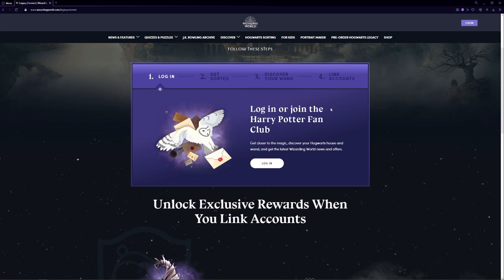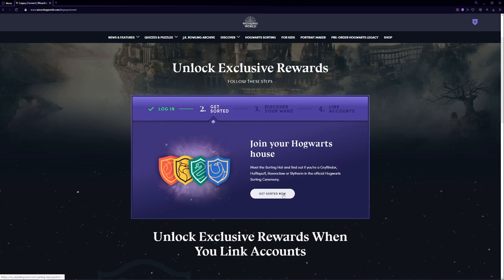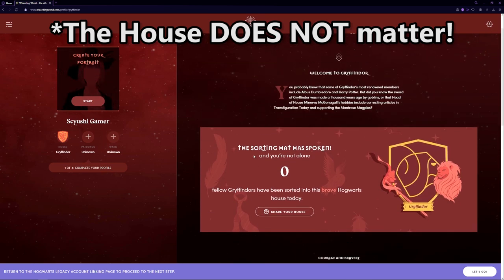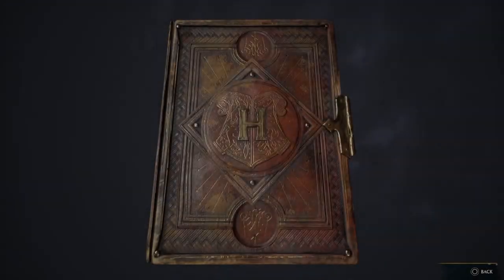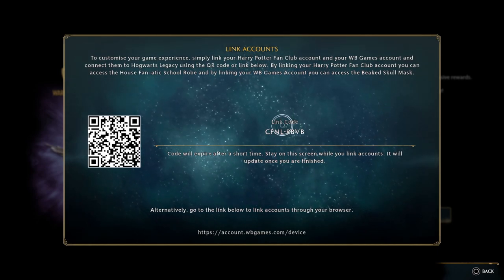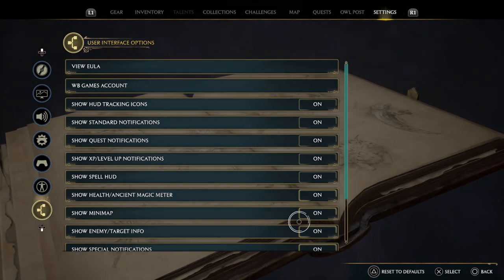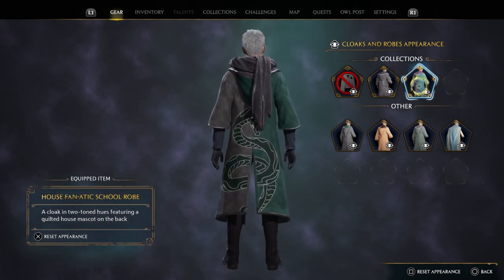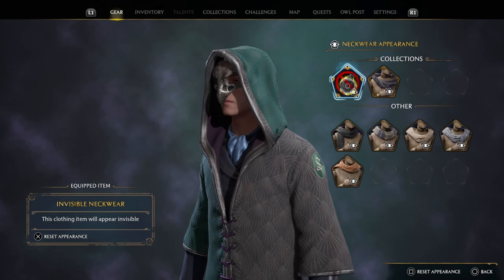How to get FREE Skins in Hogwarts Legacy (Changes based on your house)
✏️ In this quick Hogwarts Legacy guide / tutorial, I'll explain how to connect your Harry Potter fan account with your WB Games account in order to unlock FREE in-game robe skins based on your wizard house.

0:00 Step 1 - Goto this website
0:23 Step 2 - Join a Hogwarts House (on the website)
0:45 Step 3 - Discover your Wand (on the website)
0:55 Step 4 - Link your Harry Potter account with WB Games account
1:04 Step 5 - Link your in-game account to your WB Games account
1:41 Step 6 - How to equip your free skins